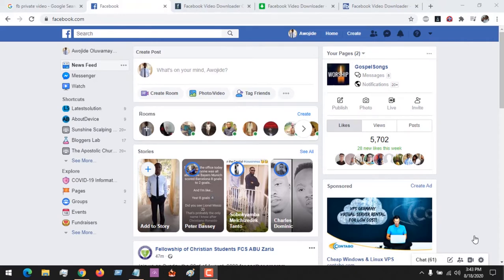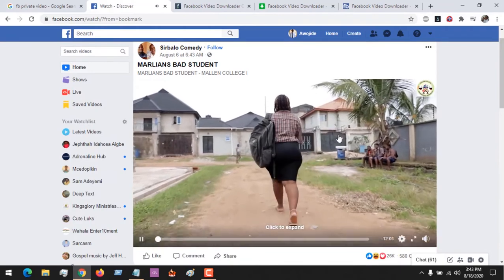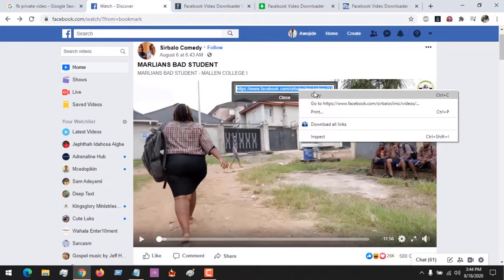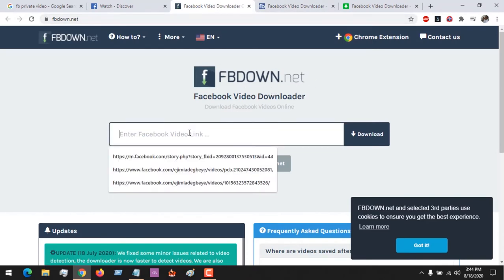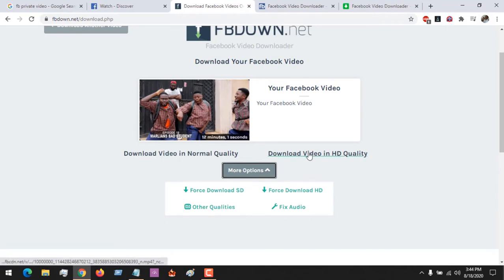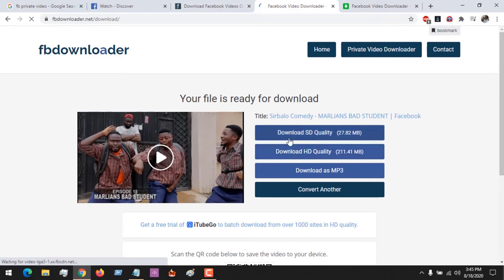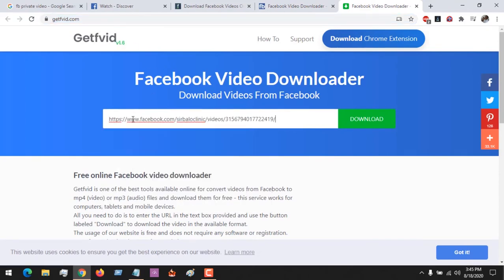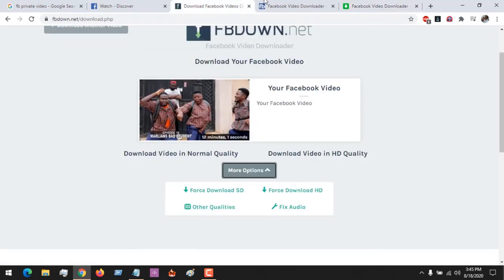How to Download Facebook Video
How to Download Facebook Video Without any Software
How to Download Facebook Video On Opera, Mozilla Firefox, Google Chrome, Edge Browser, Safari, UC Browser

Download Facebook Video on Windows 10, Windows 8, Windows 7
How to Download Facebook Video on PC
Download Facebook Video on Android, iOS, iPad, iPhone

Download FB video in High and Low Quality
Download Facebook Video in SD, HD, 4K
Download Facebook Video Using a Download Manager.